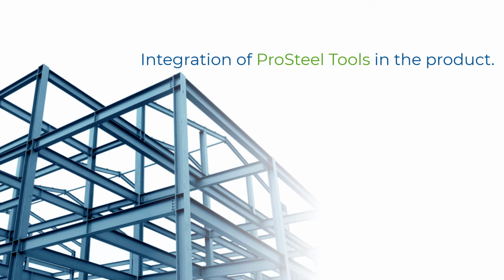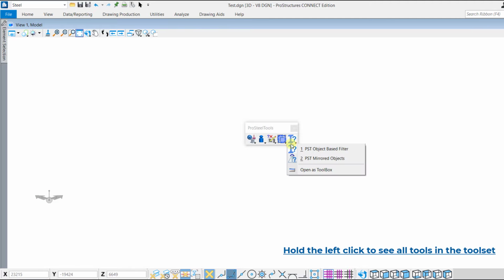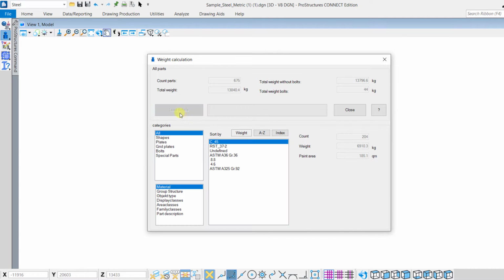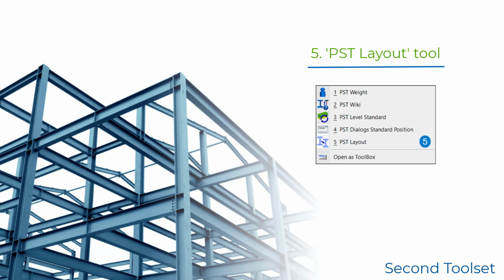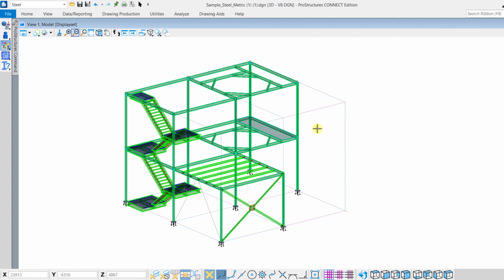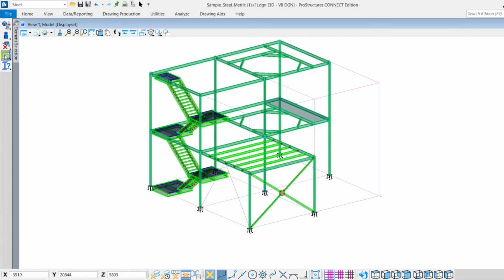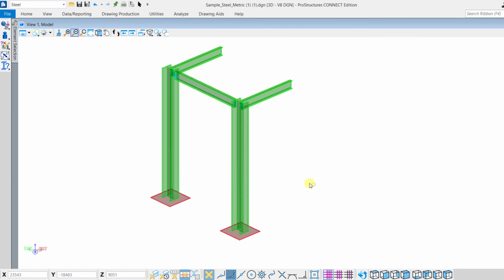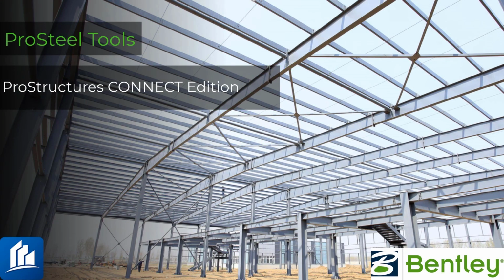ProSteel Tools | ProSteel CONNECT Edition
Discover all-new ProSteel tools that can be installed separately, come with very important functions useful while modelling. They are compatible with any ProStructures CONNECT Edition Update.

Links for the video on what’s new in ProStructures CONNECT Edition Update 5: